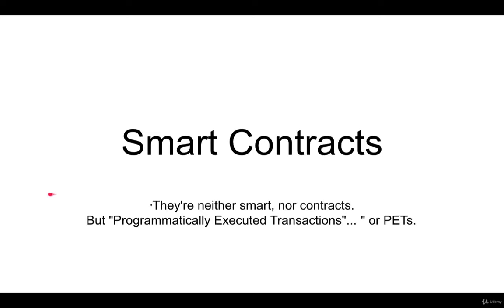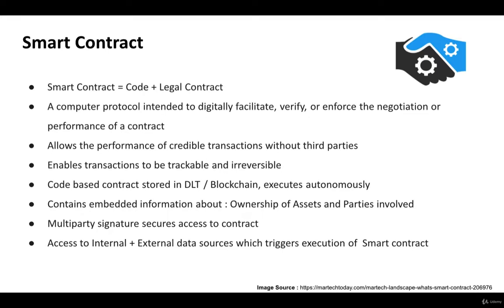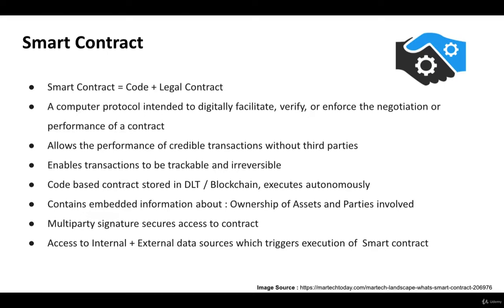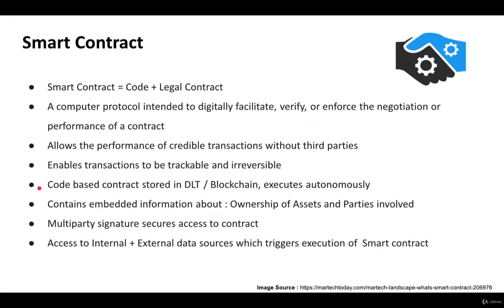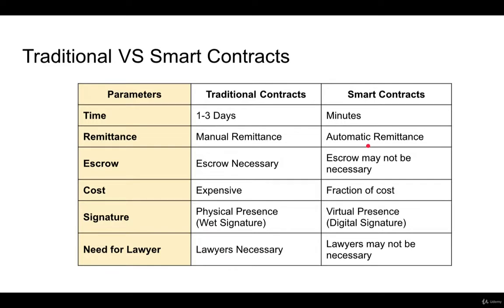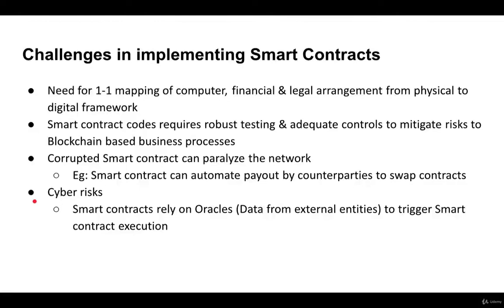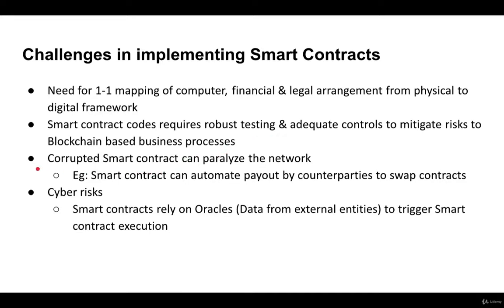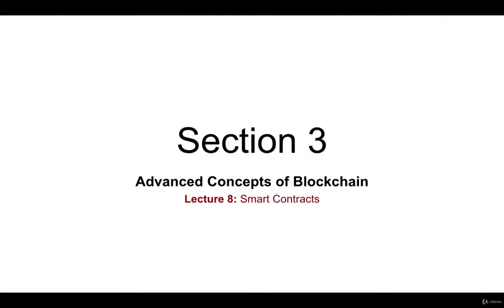Smart Contracts | Blockchain Crash Course | G Tech Educate